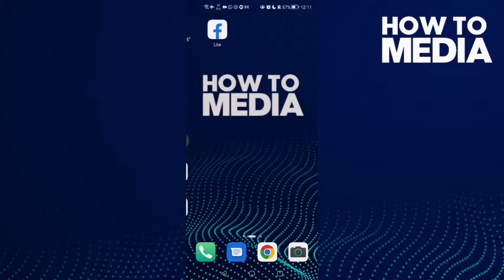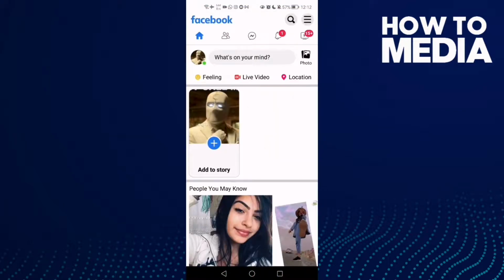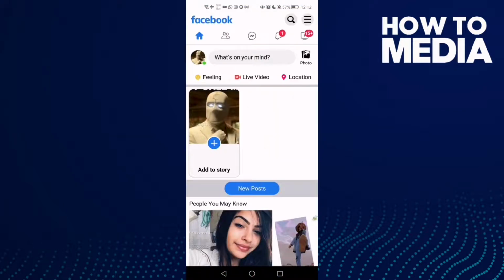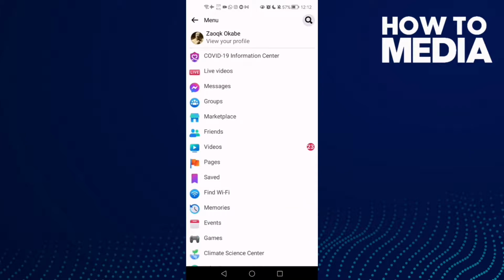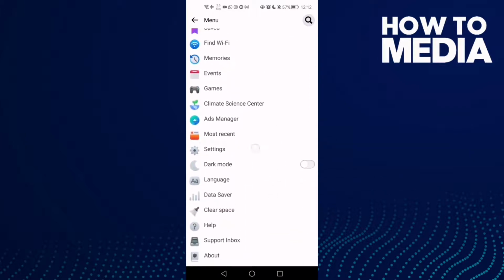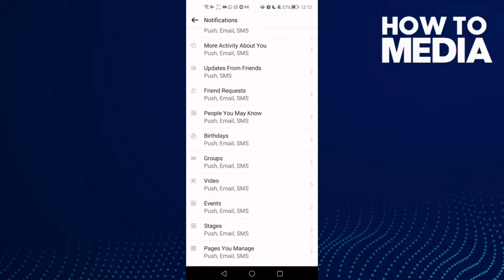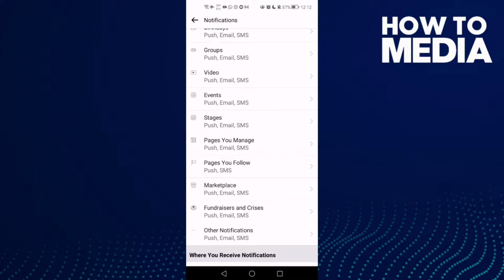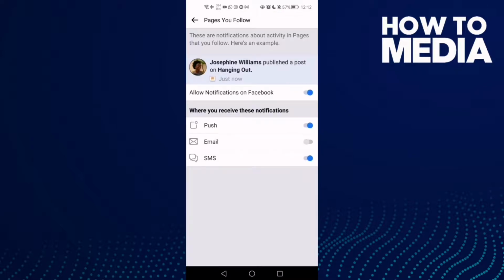How To Find Pages You Follow Notifications on Facebook Lite App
in this video we discuss :